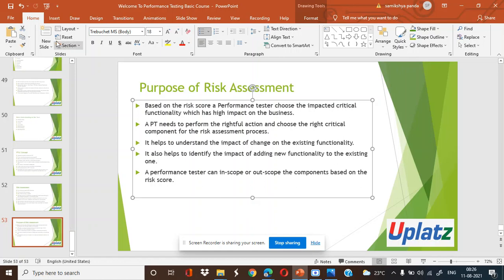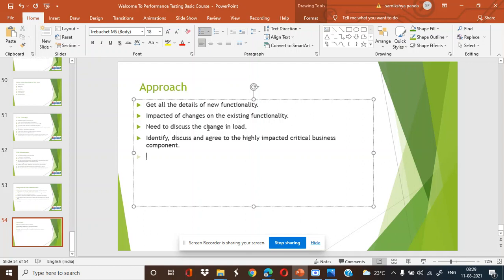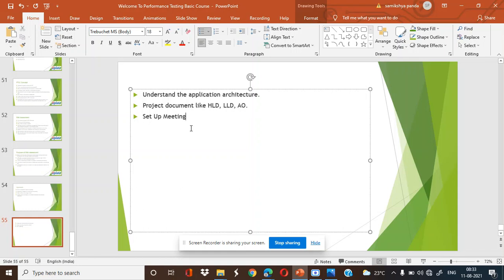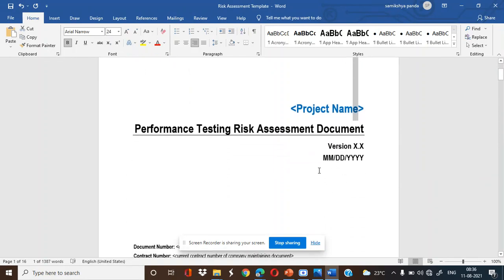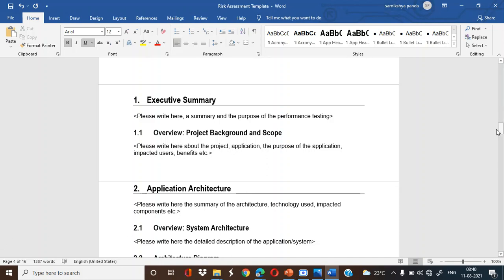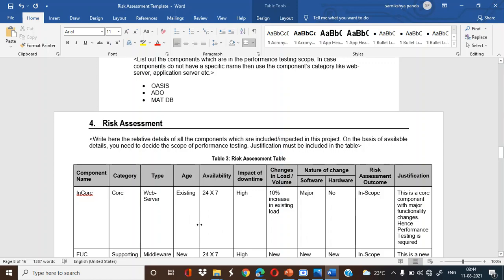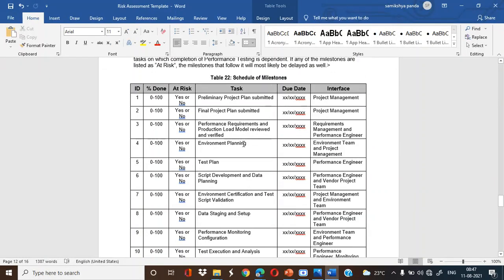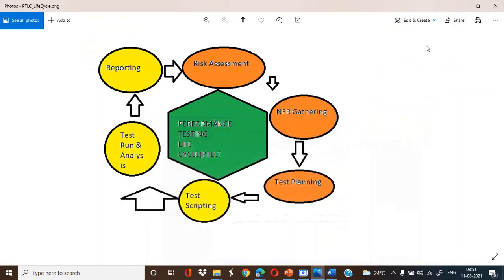Lesson 20 - Performance Testing | Become a Quality Engineer and Software Testing Specialist | Uplatz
In Lesson 20 - Performance Testing | Become a Quality Engineer and Software Testing Specialist, we explore the crucial aspects of risk assessment in performance testing. The video details how to document and track risk assessments, including the sign-off process, component scopes, and the impact of changes. It emphasizes creating comprehensive records for risk assessment, including executive summaries, application architecture diagrams, and detailed component analyses. Understanding these elements ensures all critical business functionalities and components are accurately evaluated and documented.

The lesson also covers practical approaches for assessing the impact of middleware components, changes in user load, and other critical aspects of performance testing. Lesson 20 - Performance Testing | Become a Quality Engineer and Software Testing Specialist explains how to manage and document assumptions, scope components, and track any changes or risks. This systematic approach helps ensure that performance testing aligns with project goals and stakeholder expectations.